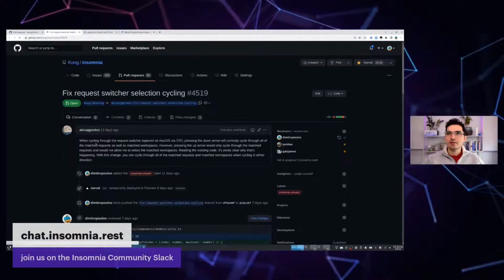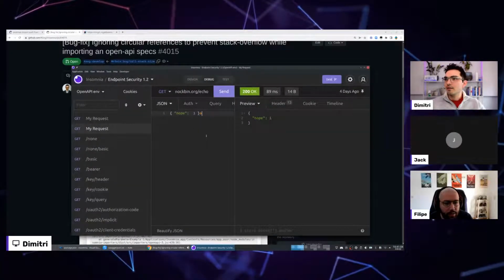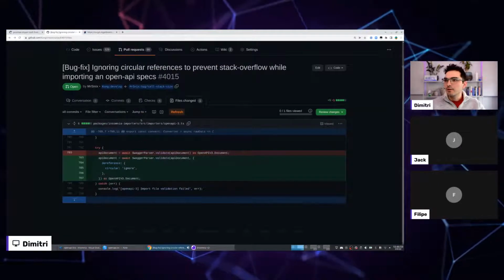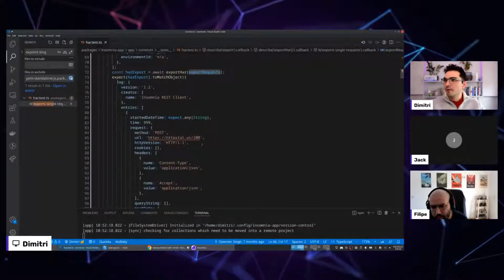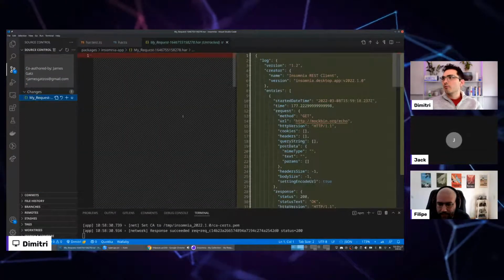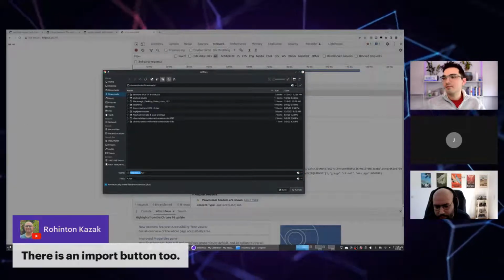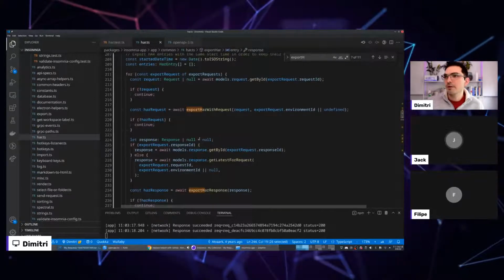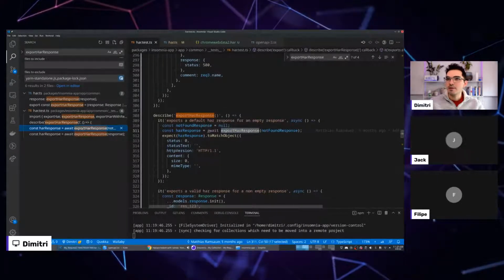Insomnia Stream 2022 03 08